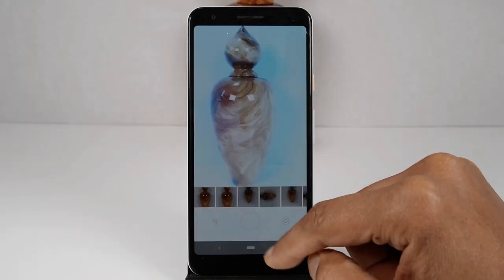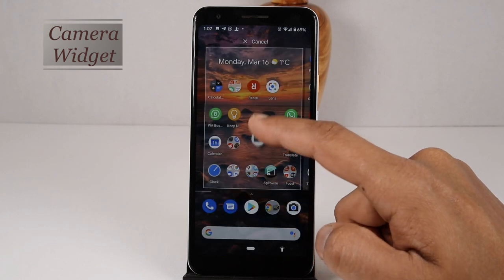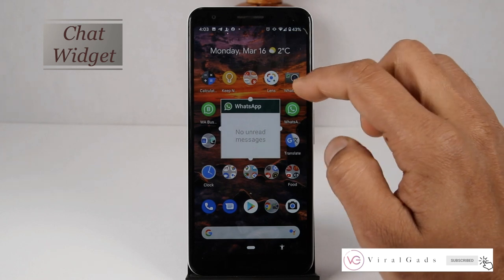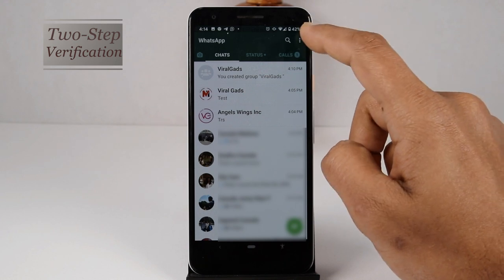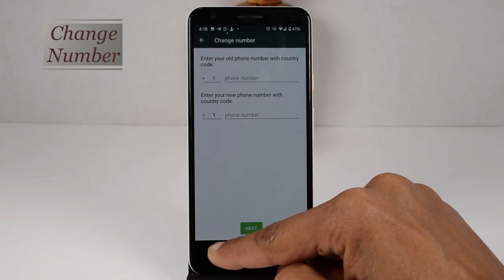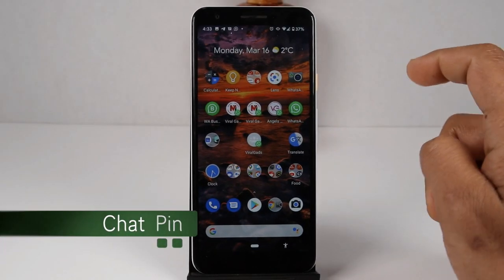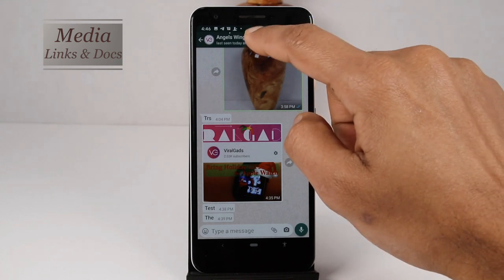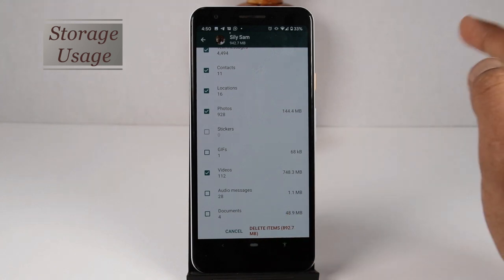WhatsApp Widgets And Hidden Features (Android)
WhatsApp Widgets And Hidden Features (Android). This video describes everything that is written below about WhatsApp widgets, WhatsApp hidden features, WhatsApp settings, WhatsApp security, and WhatsApp data,

How to add a Camera widget in WhatsApp?
How to add a messaging widget in WhatsApp?
How to enable Two-step verification in WhatsApp?
How to change the WhatsApp account number?
How to turn on or off media visibility in WhatsApp?
How to pin or unpin WhatsApp user?
How to view, share or delete all previous media, links, and docs in the WhatsApp?
How to view storage usage and clear each category separate like a text message, contacts, locations, photos, stickers, GIFs, videos, audio messages, documents in WhatsApp?